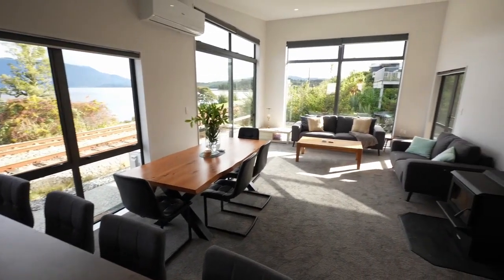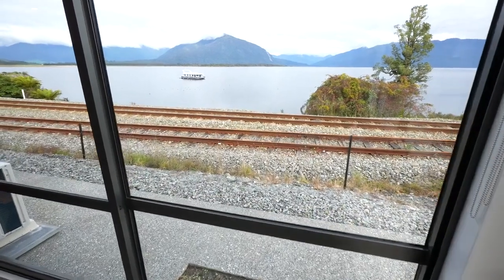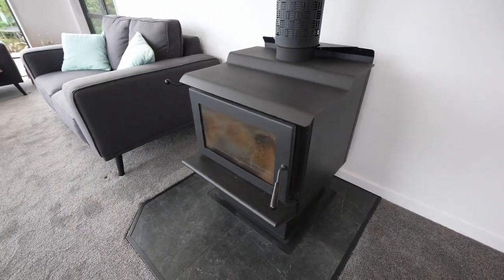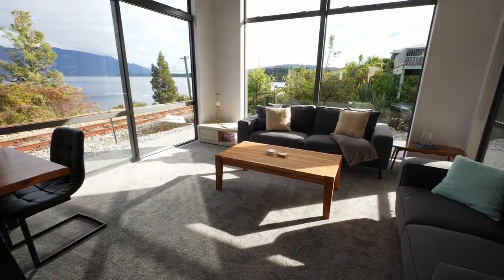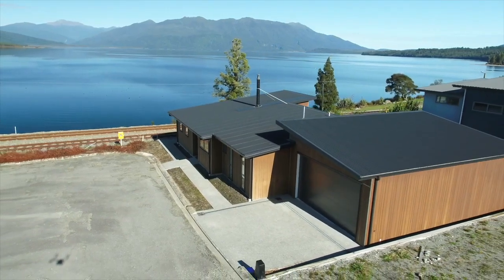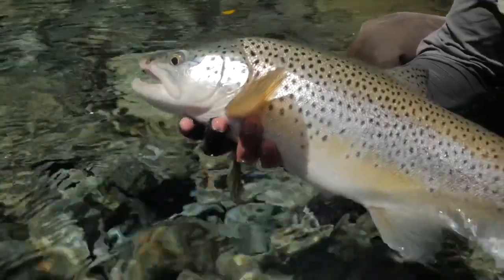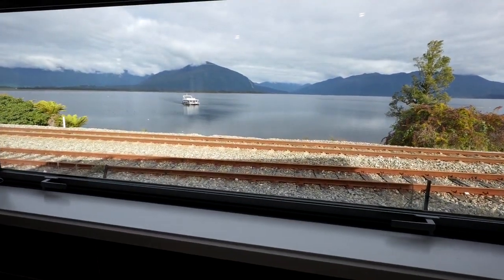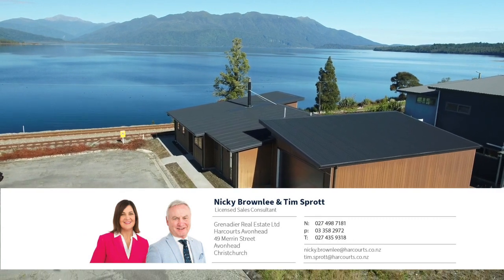7 Koe Street, Lake Brunner | Brought to the market by Nicky Brownlee & Tim Sprott